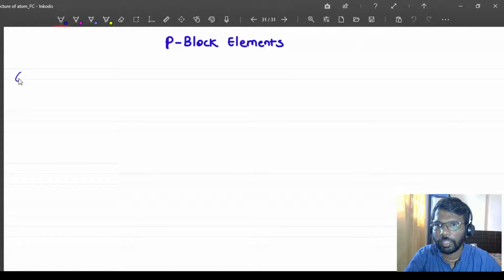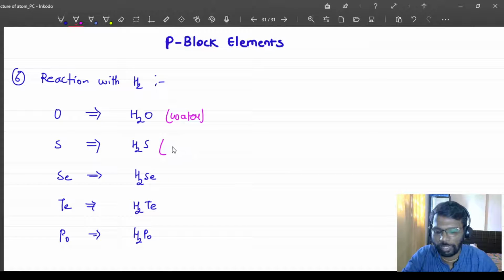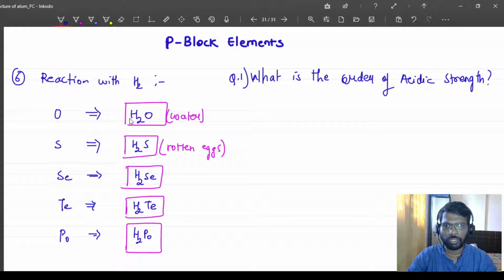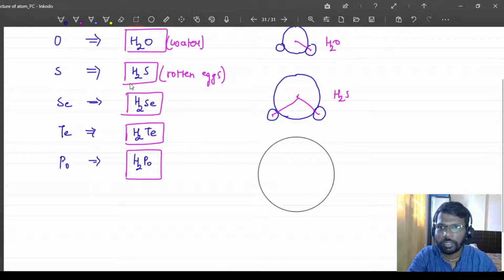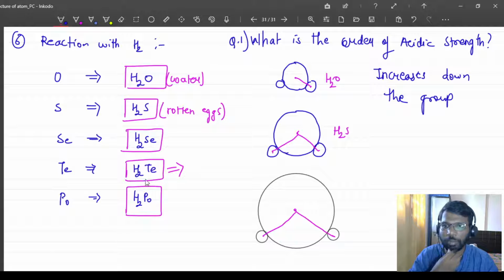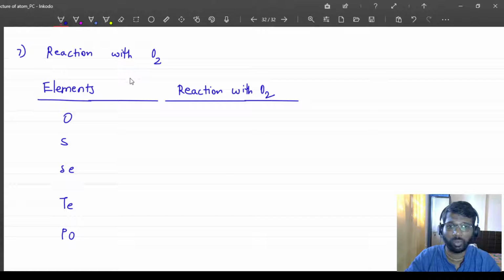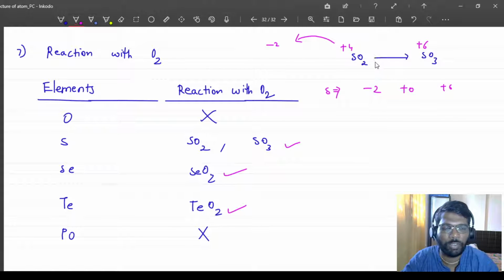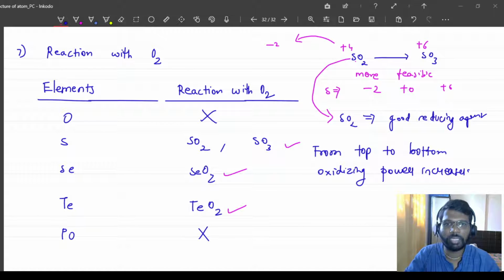p-Block elements | Grp-16 | Hydrides and oxides | Lec-18 | Indresh Naik | Prabhu Classes